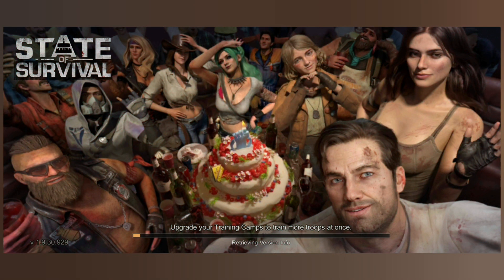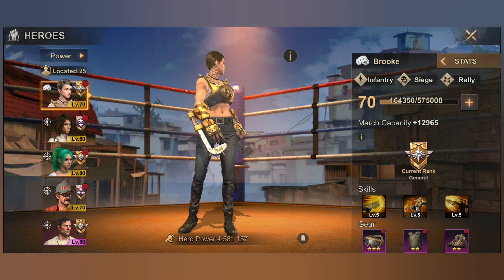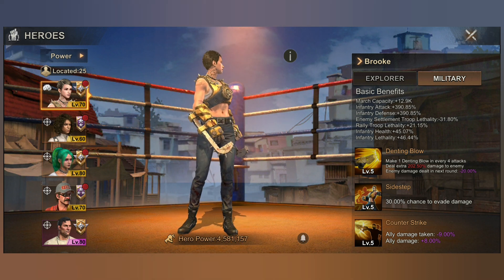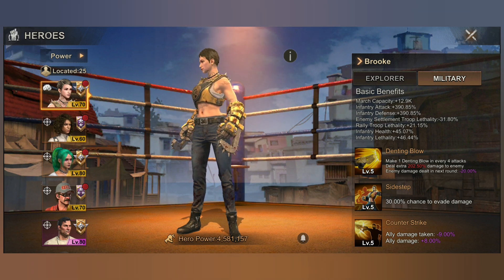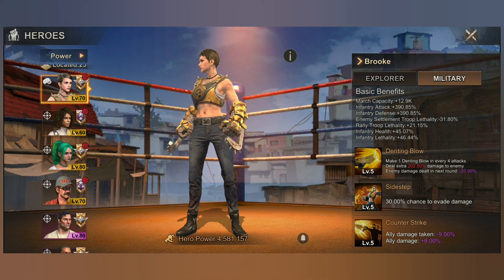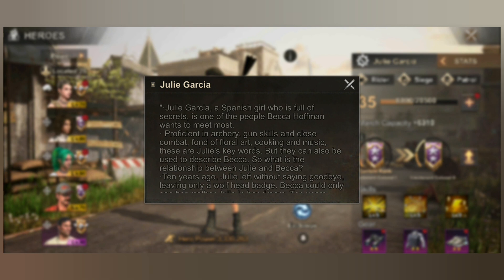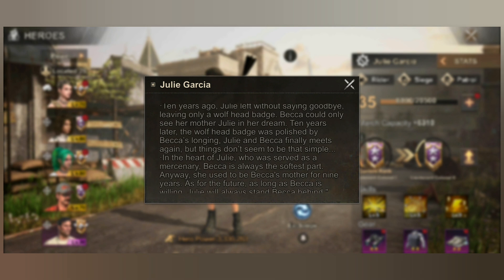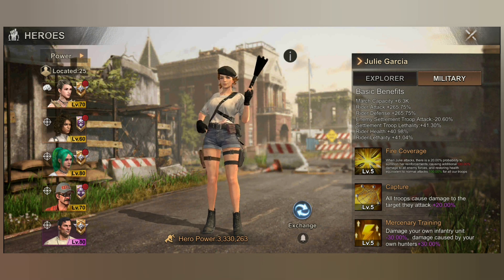State of Survival: Generation 5 Sneak Peek | PTR Server EP 2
◘ Generation 5 Heroes Sneak Peek
◘ Hero Exchange Features
◘ Hero Gear Interface

 If you wish to invite SOS Fiendbot ( Discord bot for SOS Info) , You may join our Team's server.